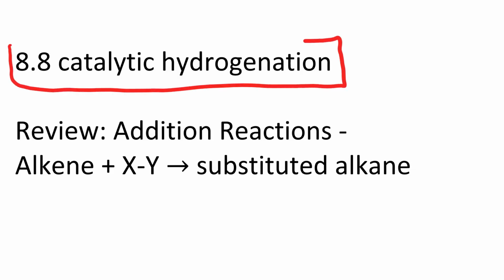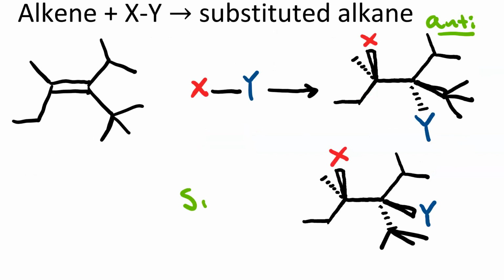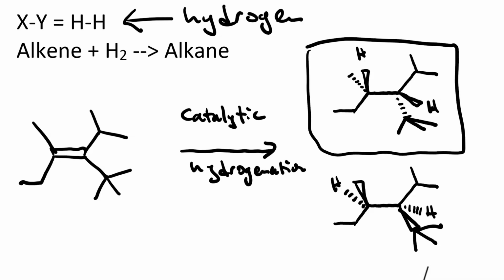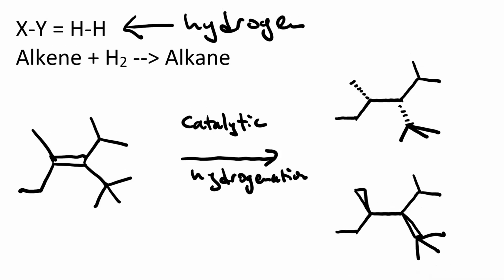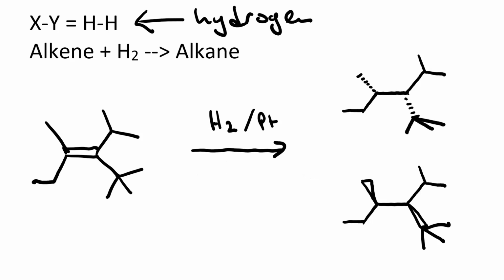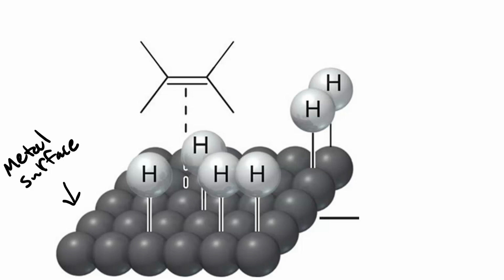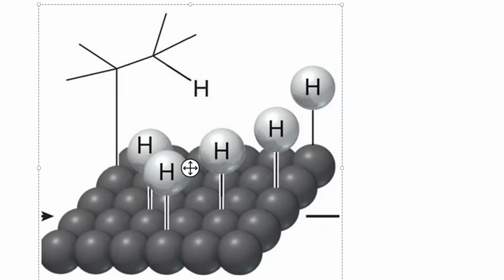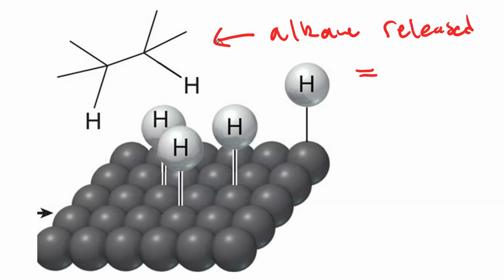catalytic hydrogenation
a brief introduction to catalytic hydrogenation of alkenes